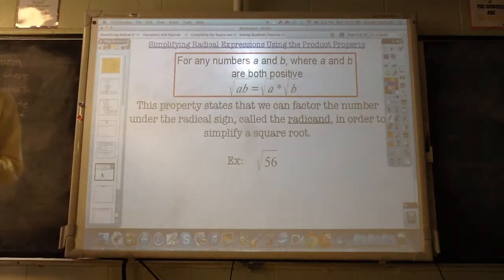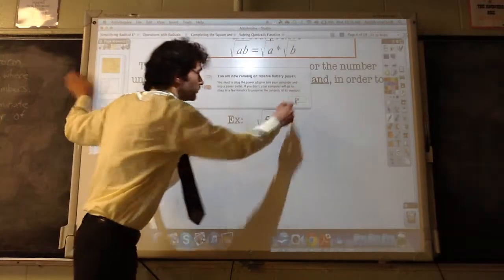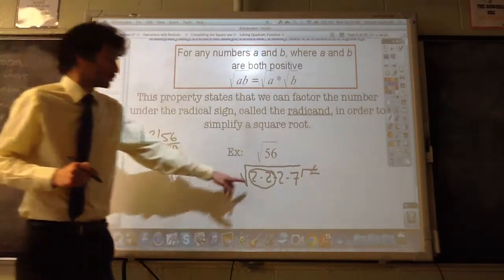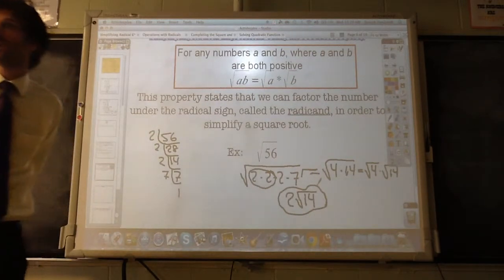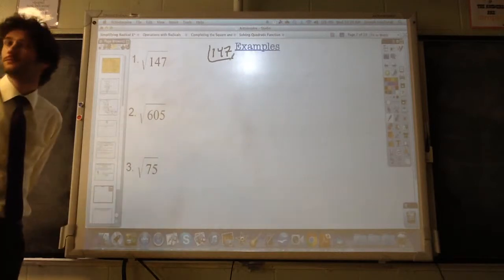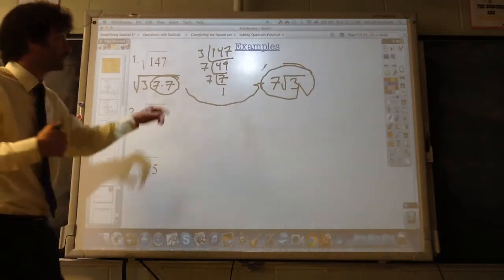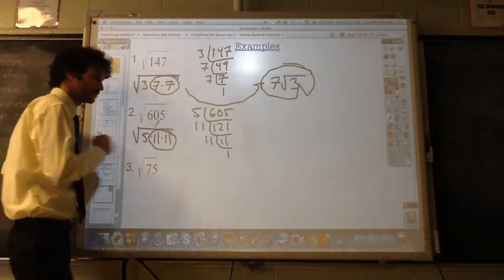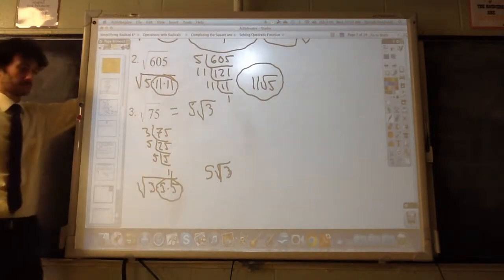Simplifying Radical Expressions (Mr. VZ - 2/11/15 - Part 1)